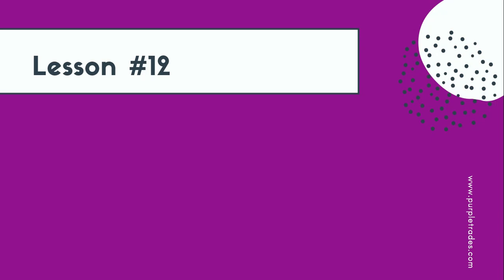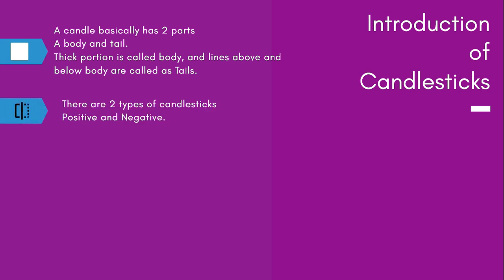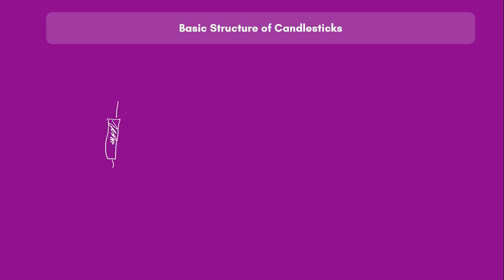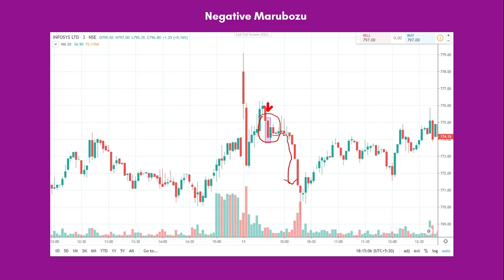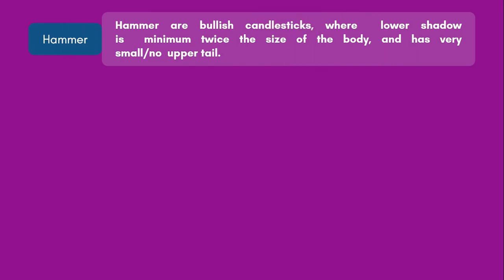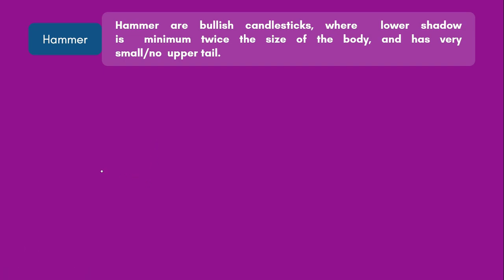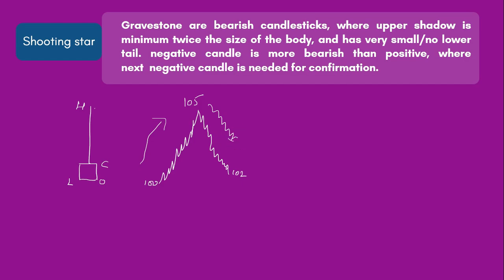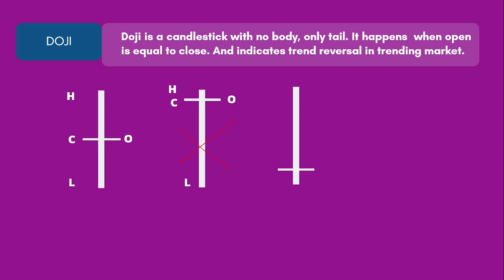Lesson 12 : What are Candlesticks and how to take trades?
In this video, we are going to learn in-depth about Candlestick pattern and understand the psychology of traders behind each candle.
We imagine a unique tug-of-war between bulls and bears and imagine the rope to be the price. This simple concept teaches you the learning behind each candle in the most simplified way.

The current video covers a famous one candle pattern, where you take trades based on only a single candle.
In upcoming lessons, we are going to cover 2 candle pattern and 3 candle patterns also.

To learn more about candlesticks and ask our experts your doubts signup for free dashboard access here: